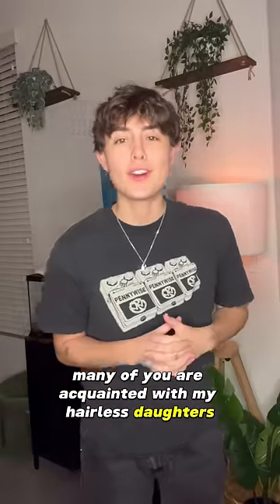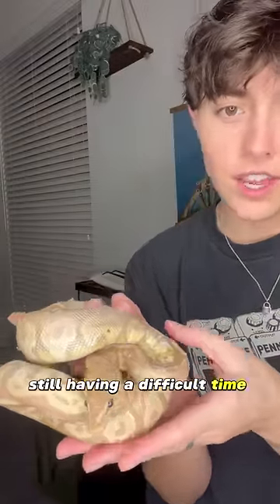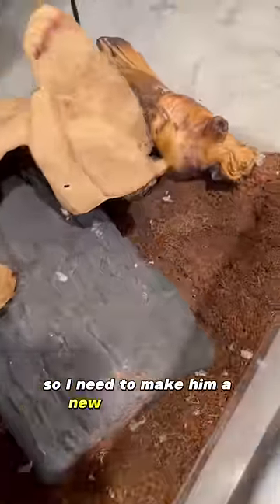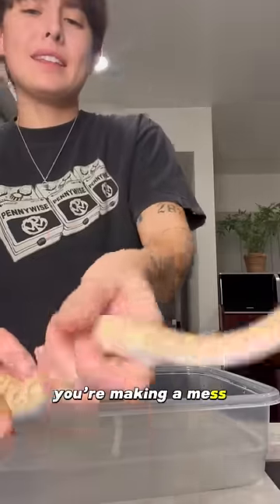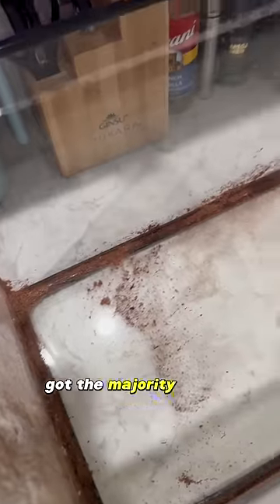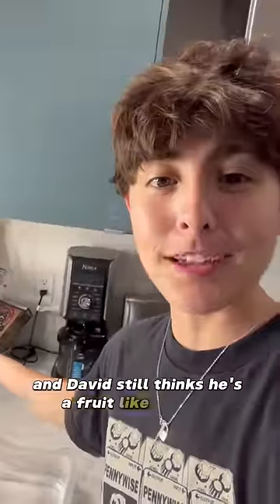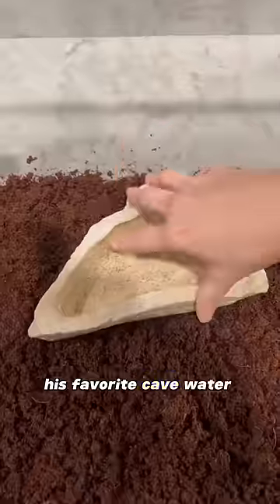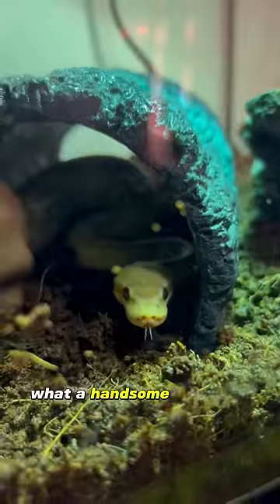giving my snake a MAKEOVER 💄🐍 w Mattie Westbrouck